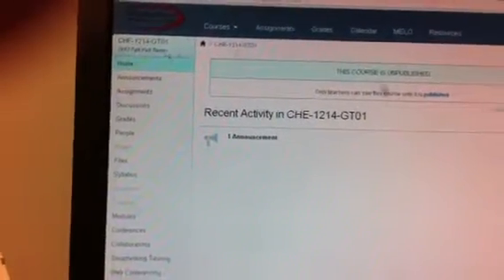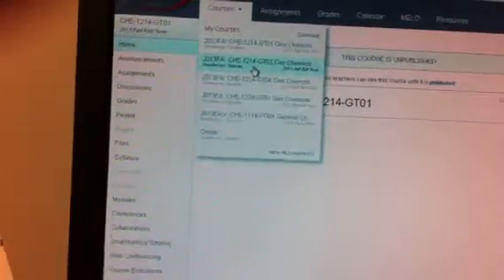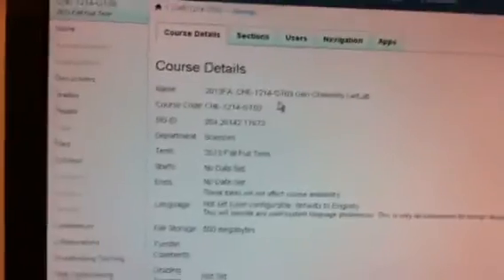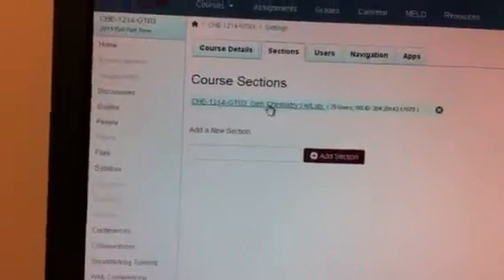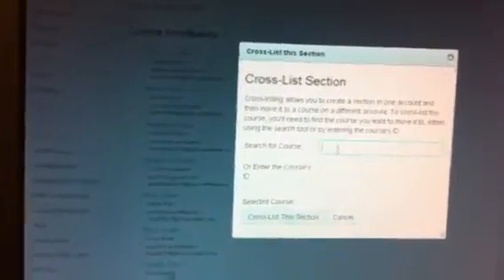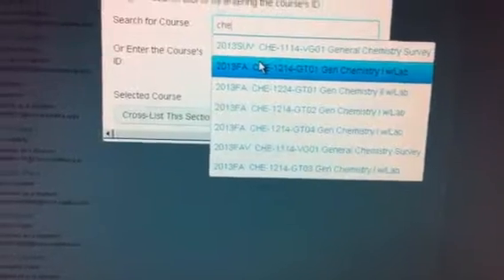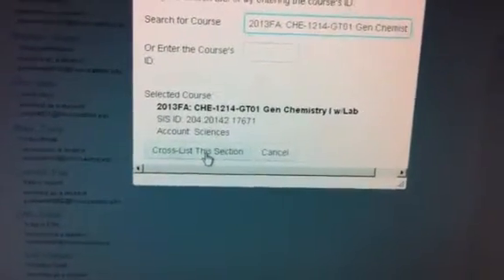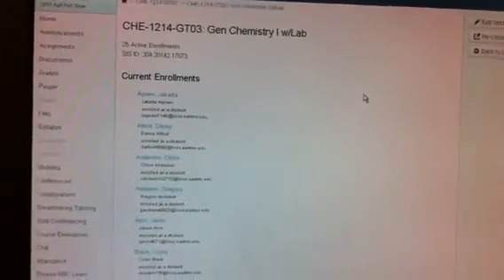Cross list courses in Canvas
I teach 4 sections of the same course and have 4 different sections in Canvas. I wanted them all together. This video demonstrates how to link them together. This is called "cross listing" in Canvas.